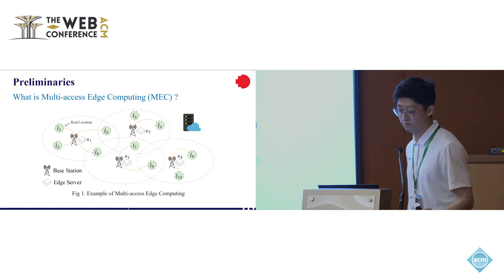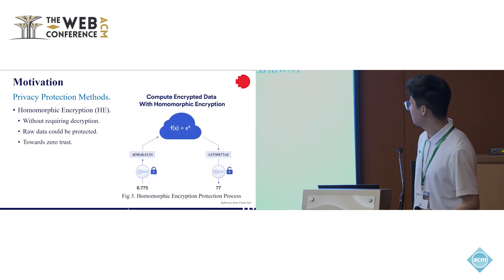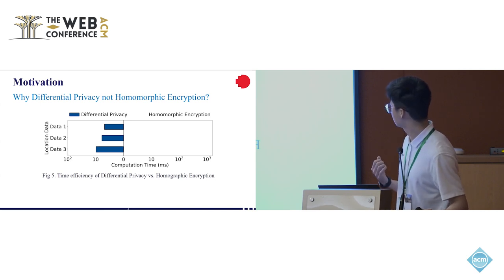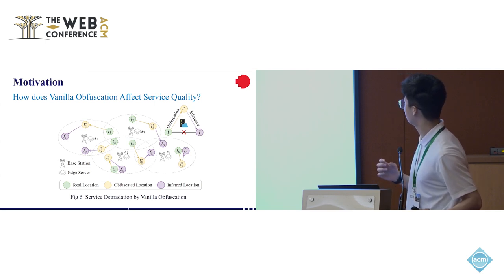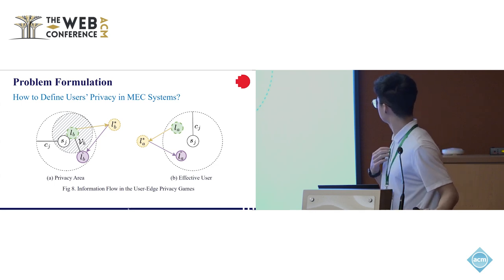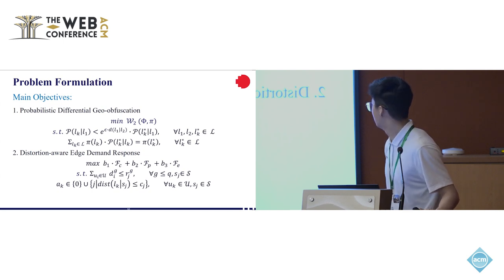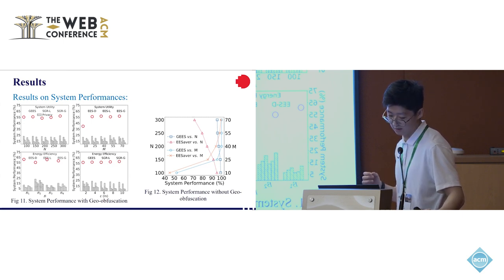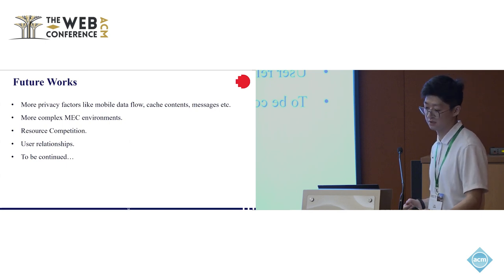GEES Enabling Location Privacy Preserving Energy Saving in Multi Access Edge Computing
Ziqi Wang, University, Melbourne, Australia